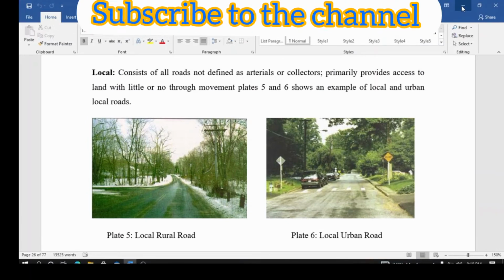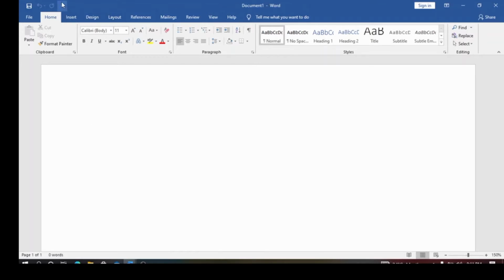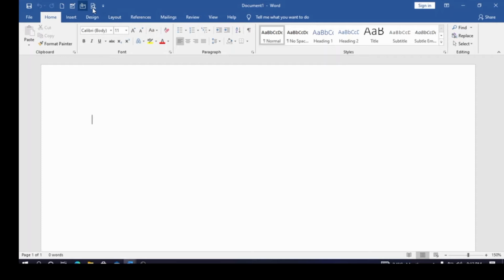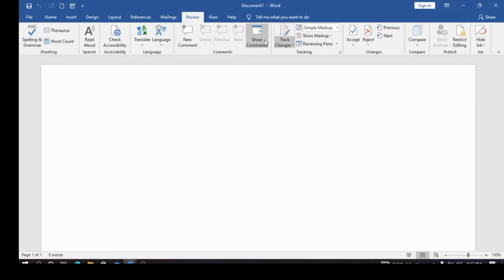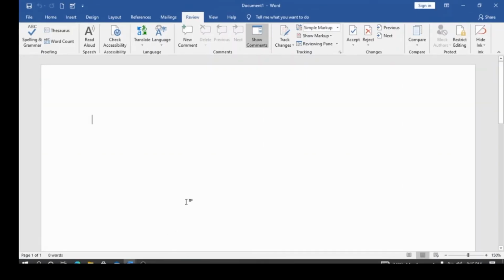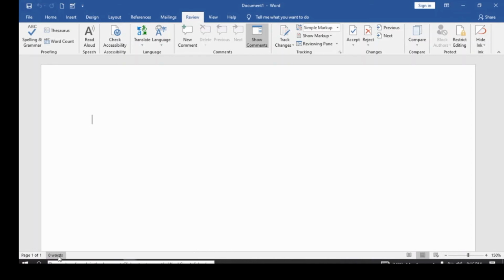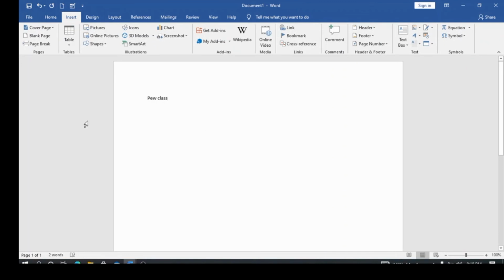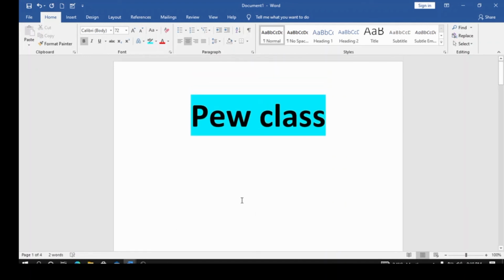Introduction To Microsoft Word Environment Parts and Functions | Features in 2022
This video describes basic features of MS Word like Quick access toolbar, Ribbon, horizontal ruler, vertical ruler, status bar, split, help, view toolbar and dialog box launcher